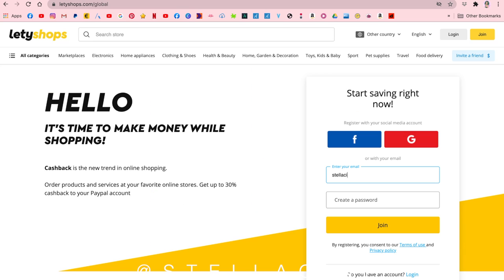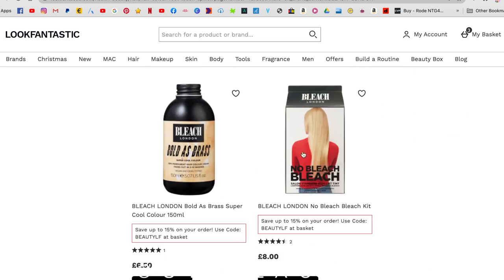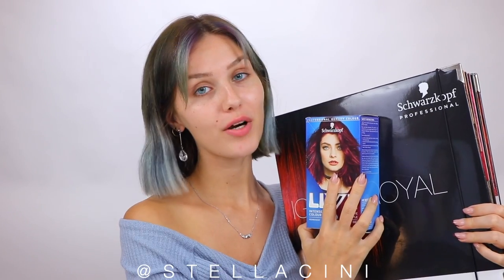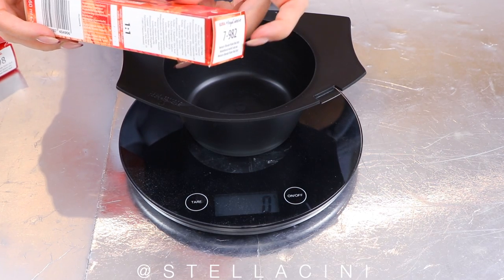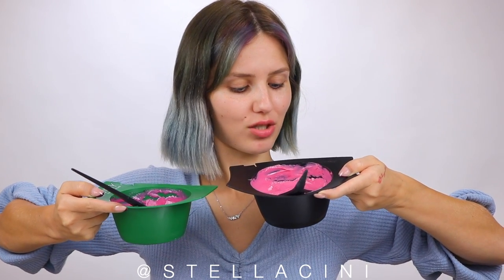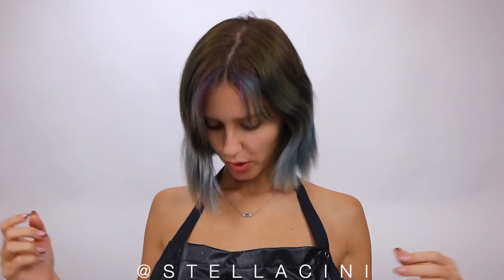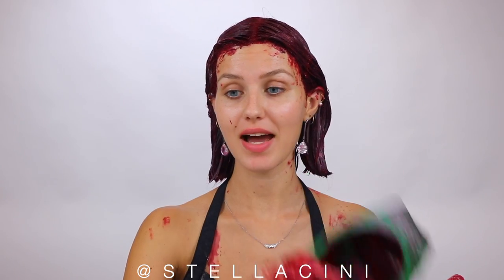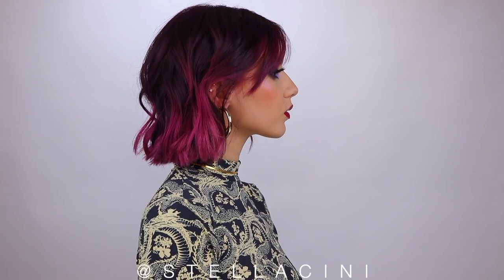Dyeing my hair Burgundy with BOX DYE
Hi babies! First things first 💸:
Earn cash back on online purchases with LetyShops. More than 2000 websites globally and Premium cashback is

Now:
BOX DYE I USED:

Filming equipment:

CAMERA I USE
LENS I USE
MAIN LIGHT I USE
MORE AFFORDABLE LIGHTS